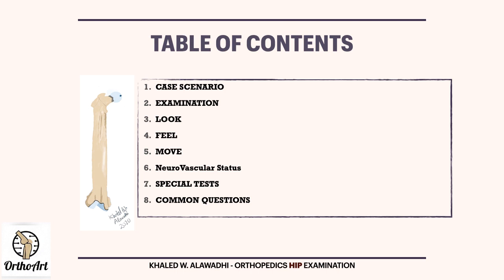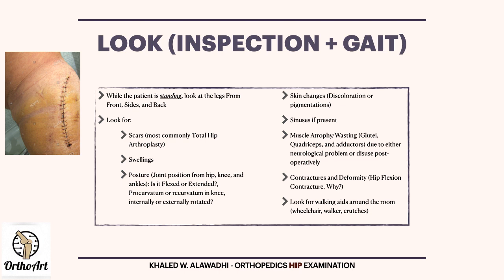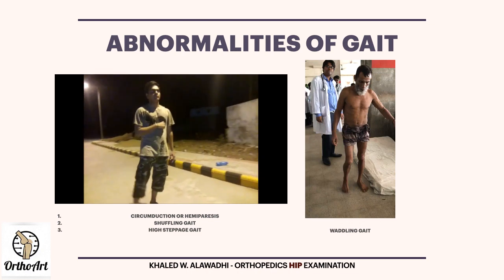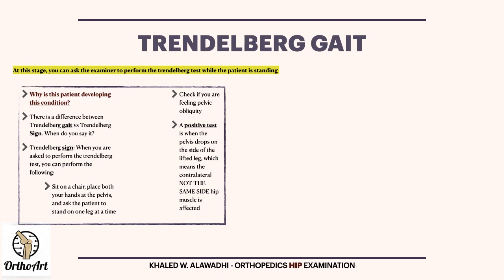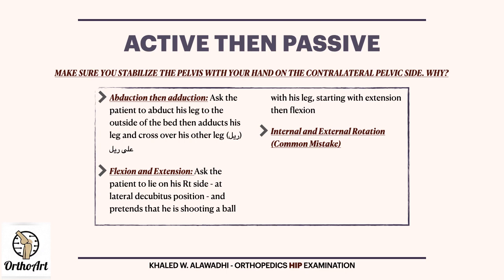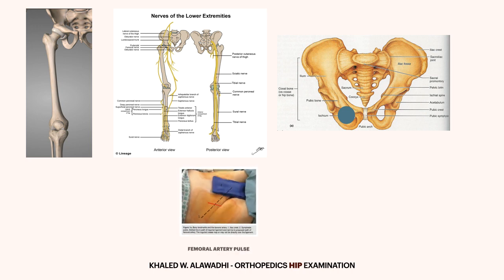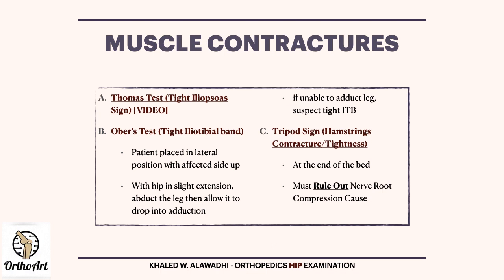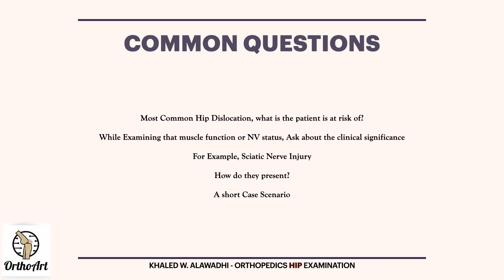Orthopedics Art and KuMSA - Orthopedics Hip Examination 2020 Presentation and Videos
UPDATE:!! Waddling Gait can be caused by Congenital Hip Dysplasia, Pregnancy, Spinal Muscular Dystrophy, and muscular dystrophies

Orthopedics Art and KuMSA - Orthopedics Hip Examination, including Presentation with Videos, for the Clinical Year Medical Students at Kuwait University

Please Adhere to your local medical school guidelines as some approaches and steps differ between some medical schools

📍 Instagram and twitter @orthopedicsart

📥 If you have any more questions, feel free to write your Question/Comment in the comments section below or send me an email at , and I will be more than happy to answer your Questions

🎞 Chapters
0:00 - Introduction
01:00 - Table of Contents
01:25 - Case scenario
03:06 - Examination Setting
03:35 - WIPE
04:34 - Look (Inspection + Gait)
10:35 - Gait (Normal and Abnormalities)
15:51 - Trendelberg Gait vs Sign
18:48 - Leg Length Discrepency (LLD)
20:55 - Feel (Palpation)
21:45 - Move (ROM)
24:52 - NEUROVASCULAR STATUS (NVS)
29:03 - Special Tests
29:19 - Muscle Contractures
32:57 - Muscle Weakness
35:41 - Pelvic Instability
37:46 - Common Questions

📺📽 Video references:
                   Gait (Normal and Abnormal):